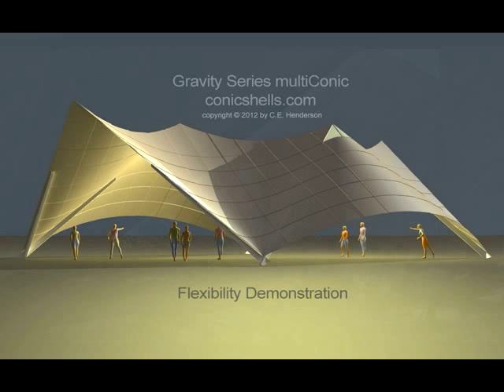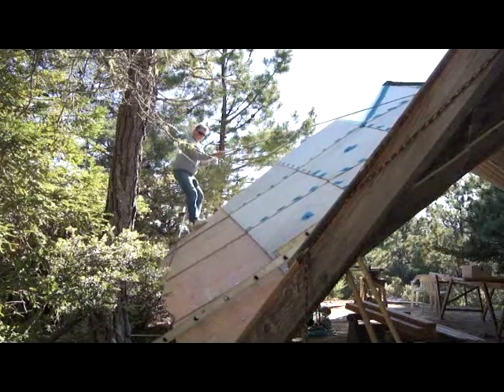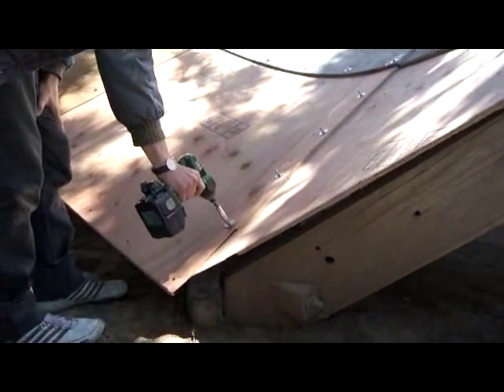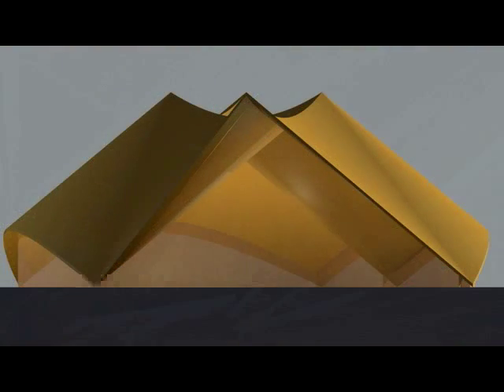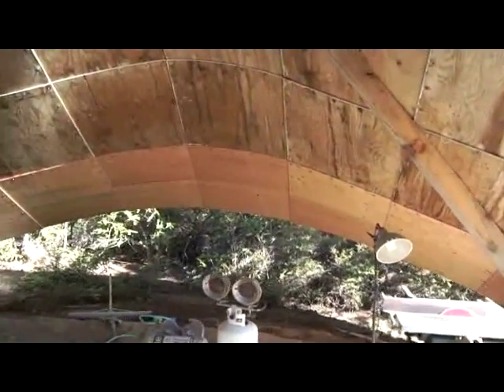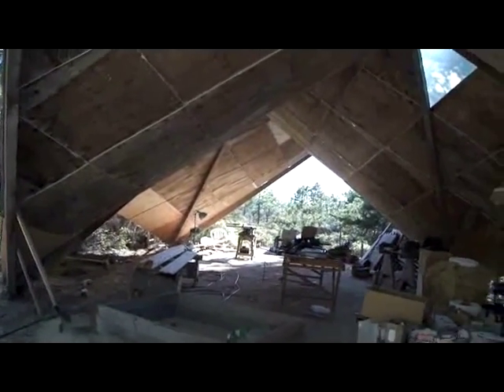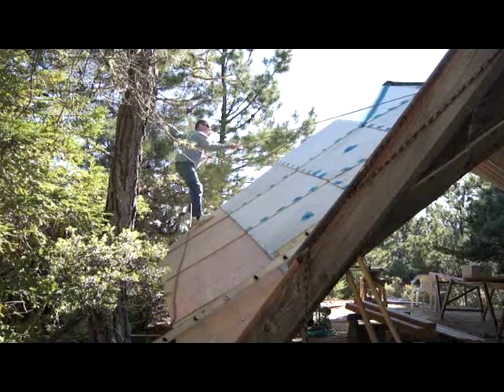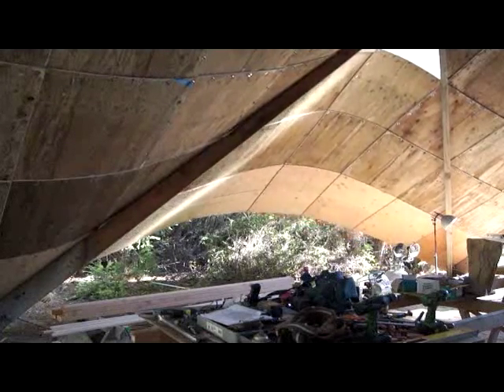Conic Shells conicshells.com Flexibility Demonstration of 1050 sq. ft. Conic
Conic Shells demonstrate great strength through flexibility and omnidirectional curvature. Unlike standard cube-based architecture, Conic Shells distribute loads radially so they can perform during earthquake and hurricane winds without failure. This demonstration shows extreme deformation on the leading edge of a Conic Shell. Shown here is a span of 30 feet supported by a continuous shell made entirely of 1/2" plywood with a 200 pound man jumping up and down on the edge of the plywood.